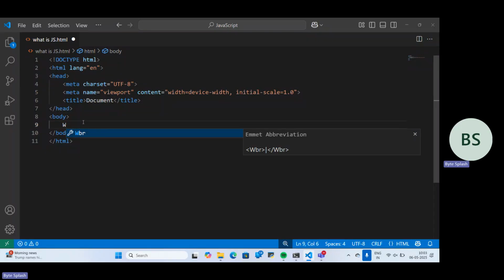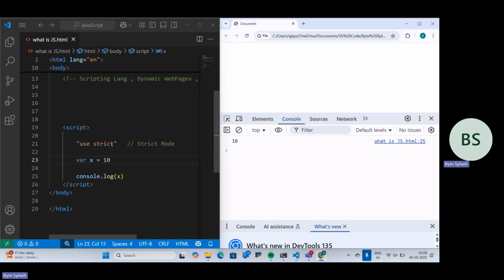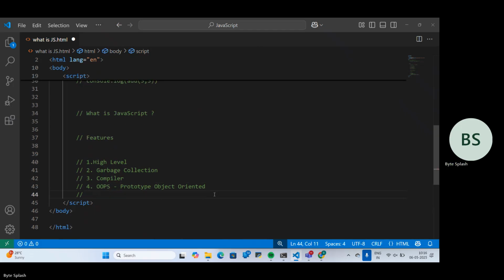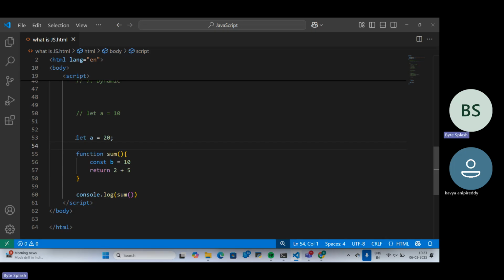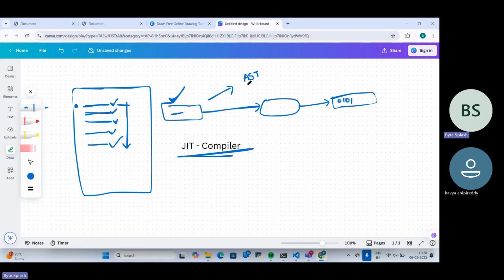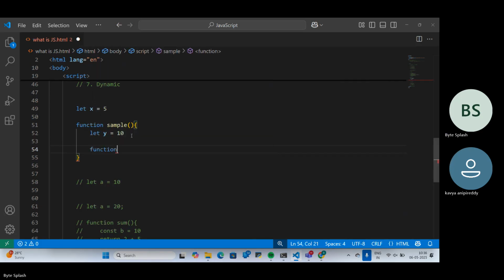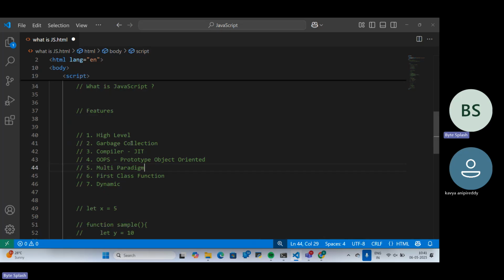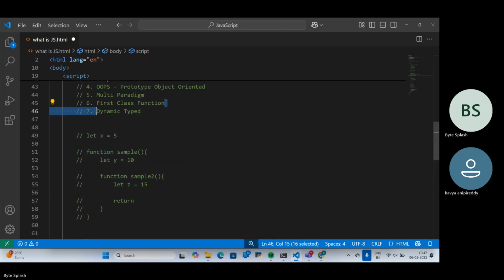Batch 12 | JavaScript | JS Features